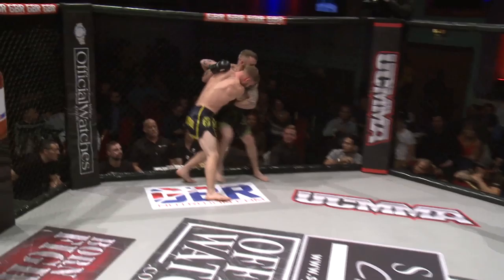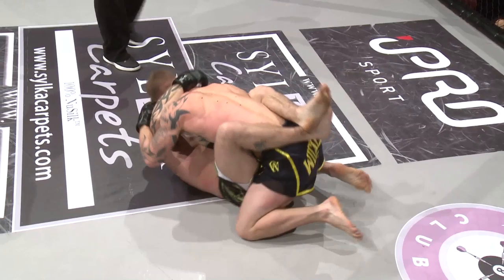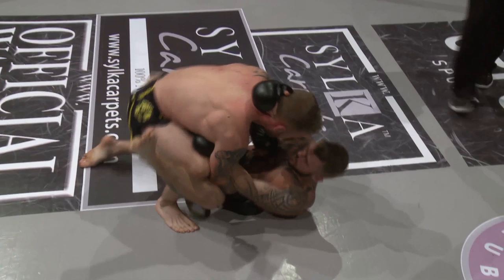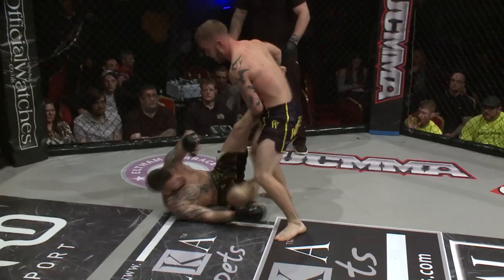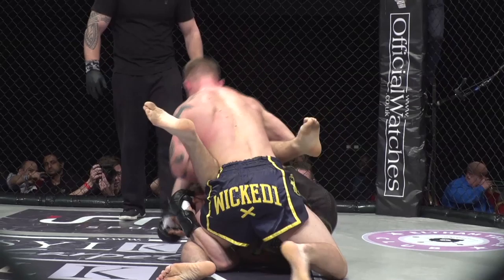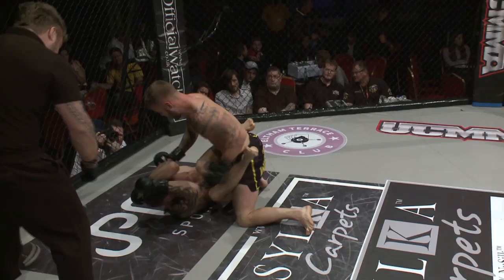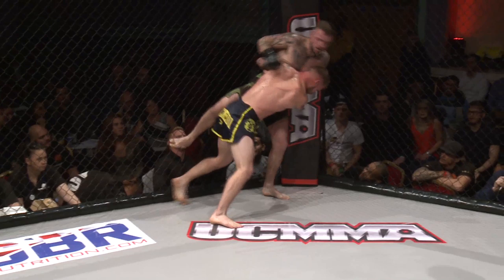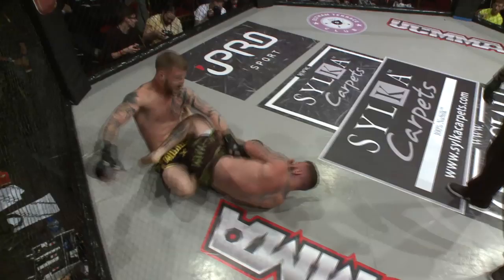Joe Salter vs Martin Thorn | MMA | UCMMA 49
Joe Salter vs Martin Thorn